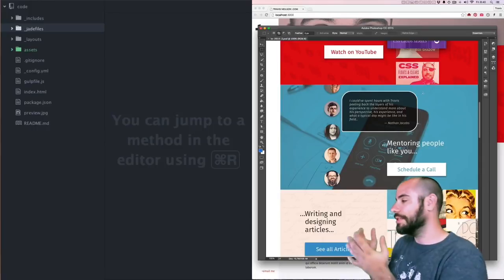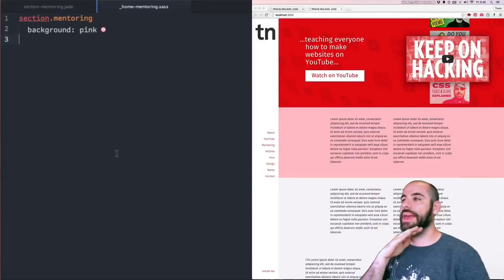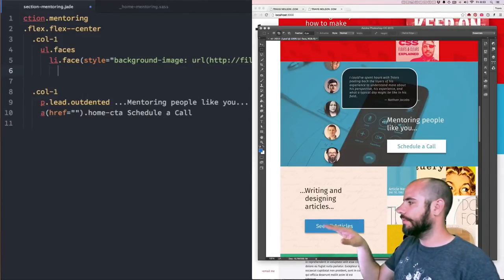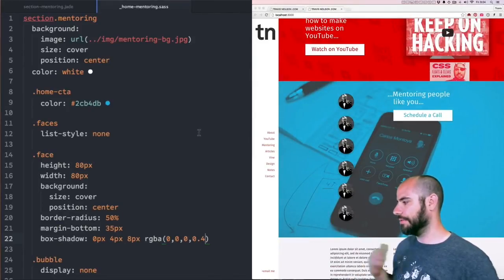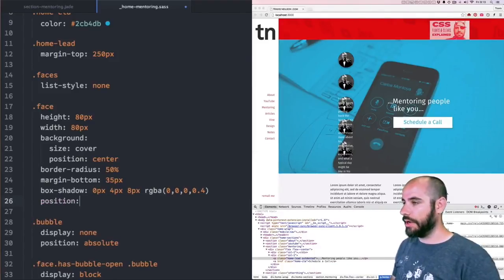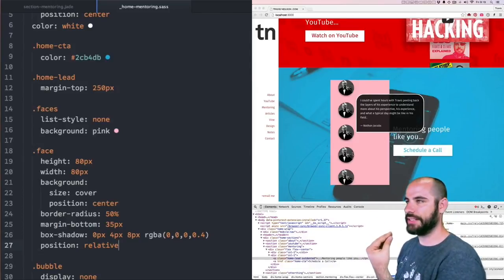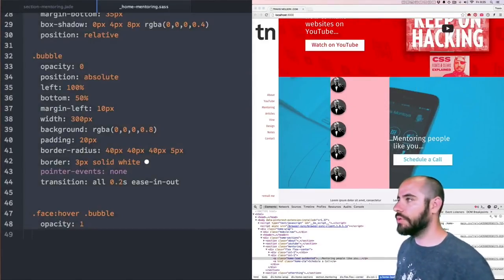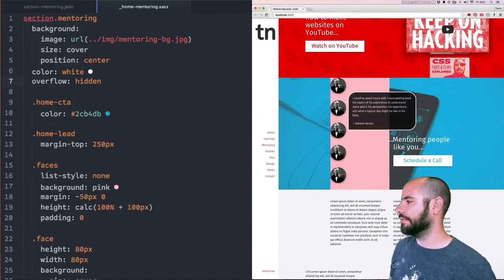Design + Code — Hour 7 1 Mentoring Section